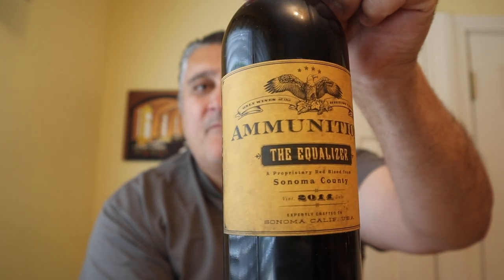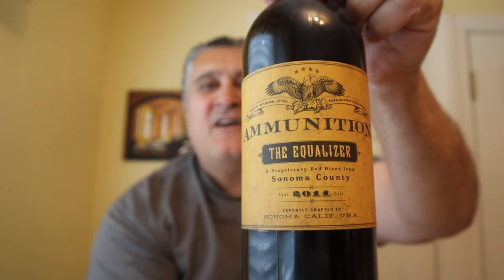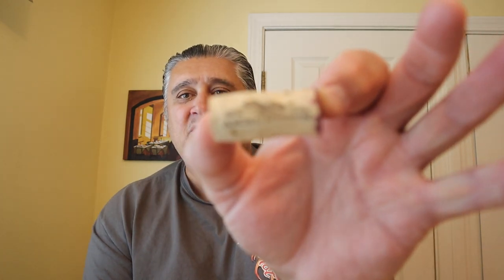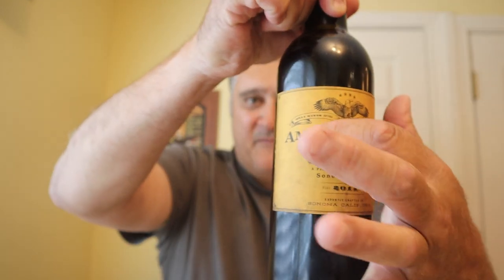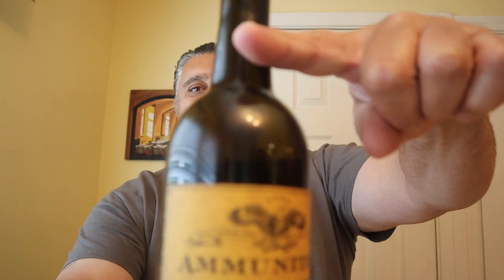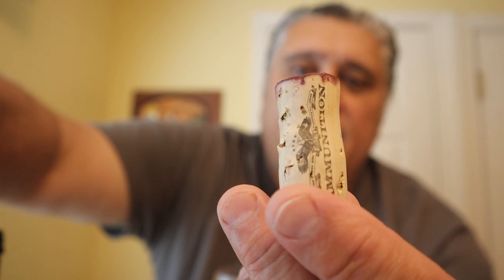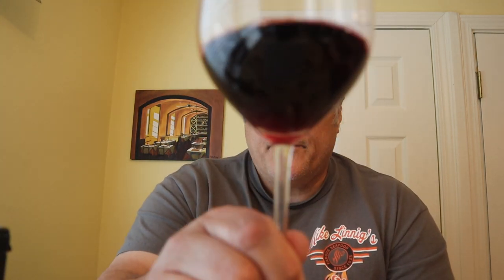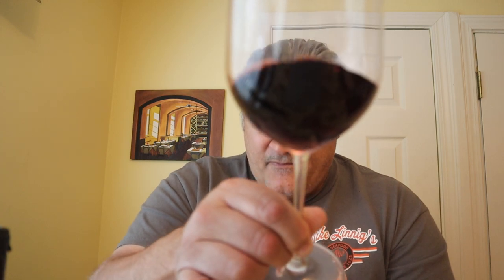Ammunition Wine Co THE EQUALIZER Red Blend Tasting & Review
Wine Tasting & Review: Ammunition Wine Company Equalizer Red Wine Blend. Sonoma County California. 65% Merlot, 15% Cabernet Sauvignon, 8% Sarah, 8% Petite Sarah, 4% Malbec. Aged in combo of new and used French Oak Barrels.